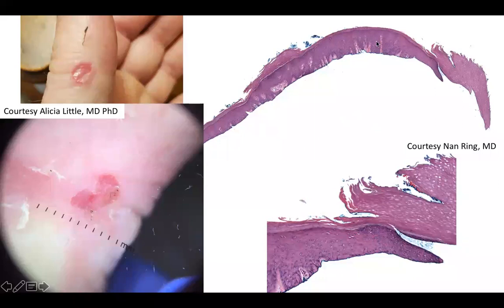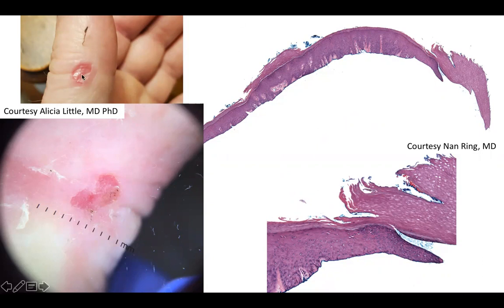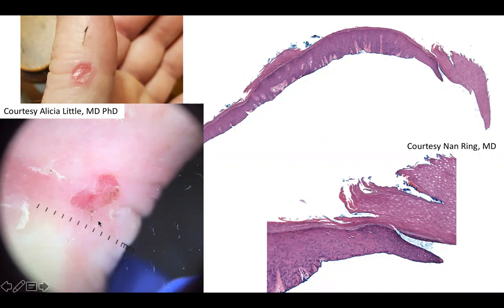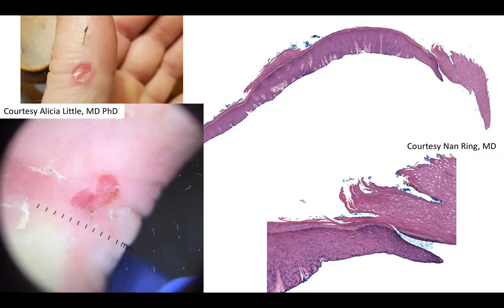DP60 episode 275 finger lesion